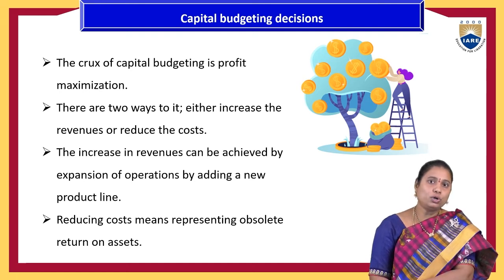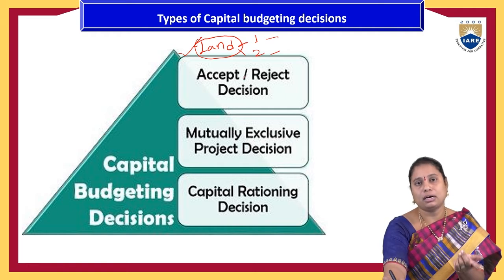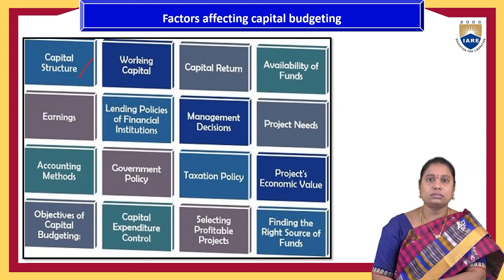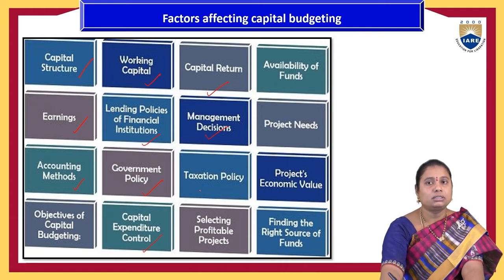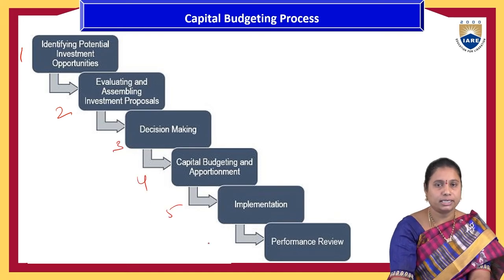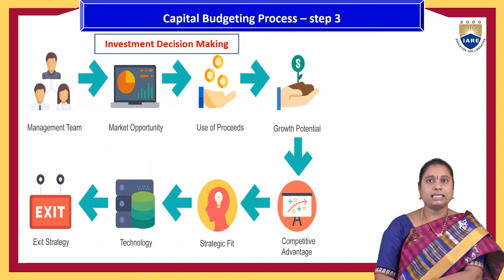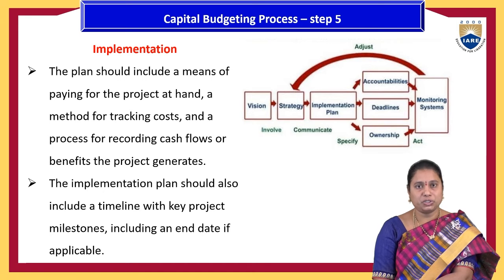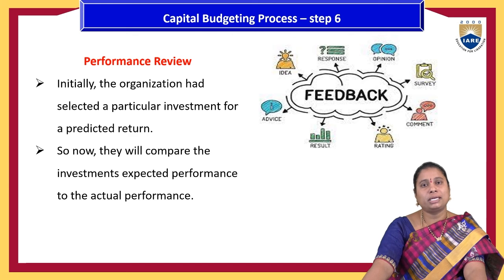Features of Capital Budgeting Proposals by Dr. T Varalakshmi